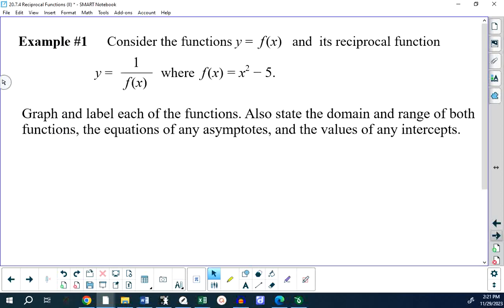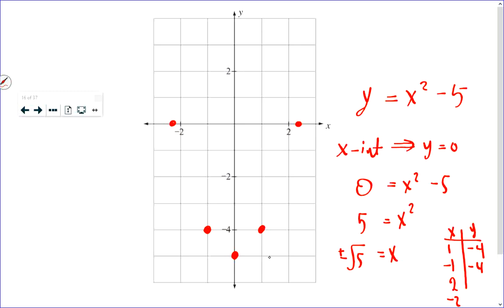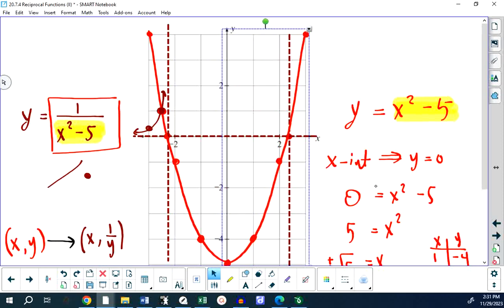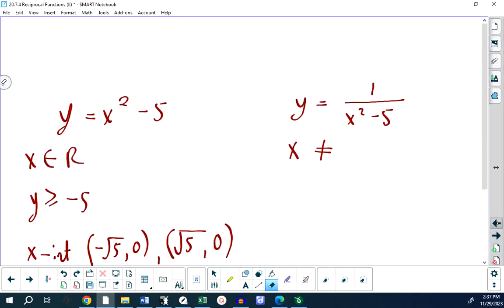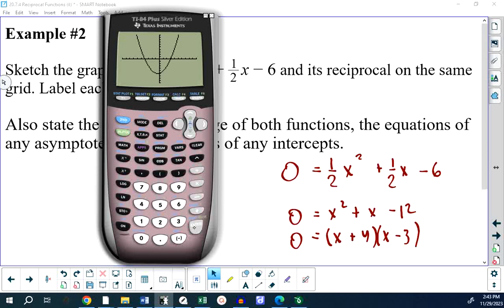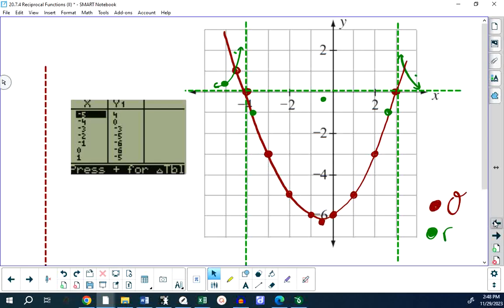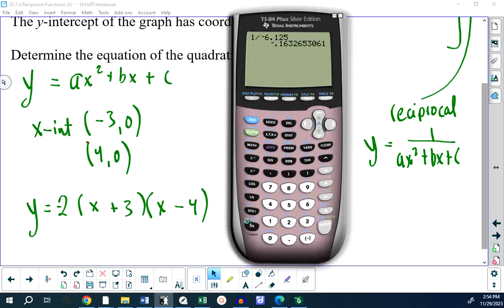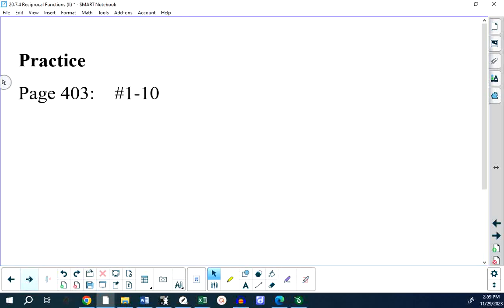Math 20.7.4 Reciprocal Functions (Part II).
Here is the second lesosn on reciprocal functions. This lesson deals specifically with reciprocals of quadratic functions.